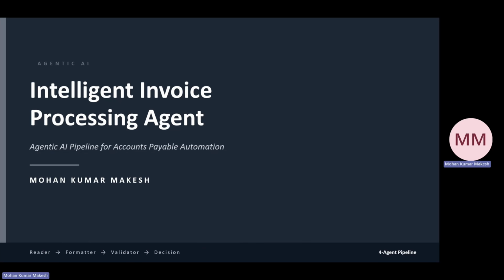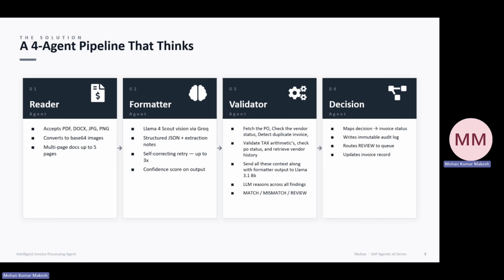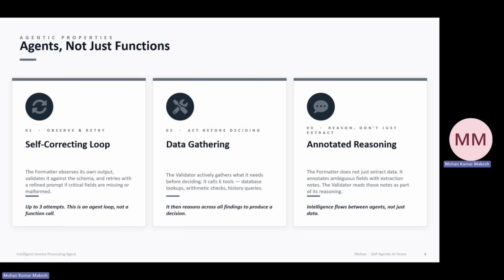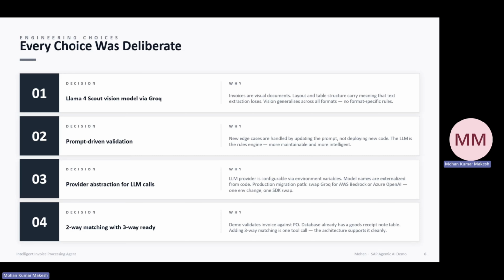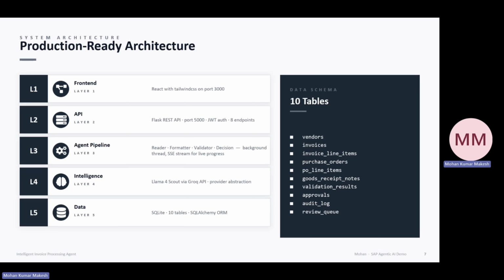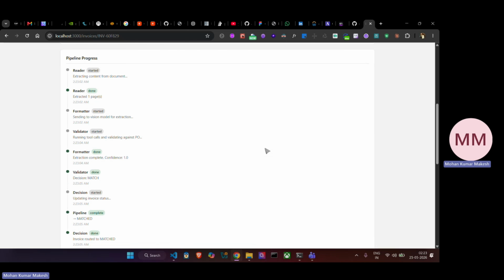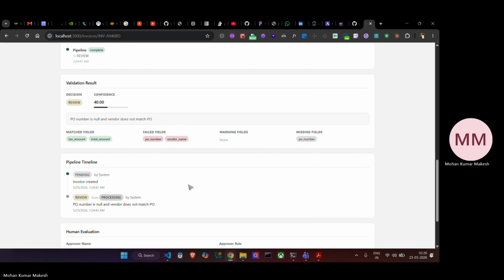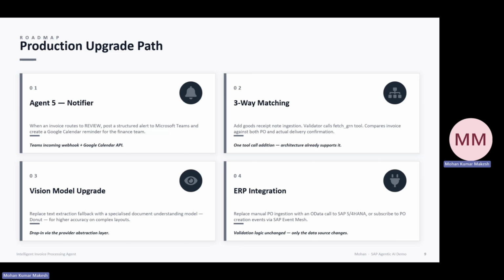Invoice Processing Agent Demo Presentation